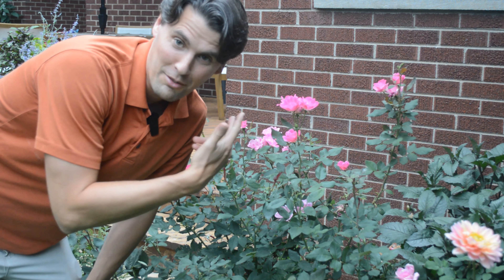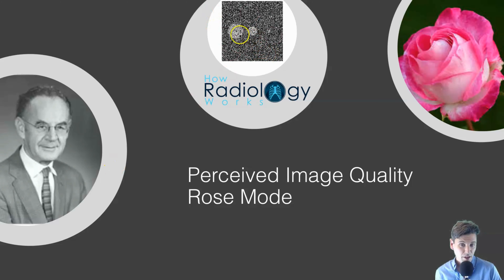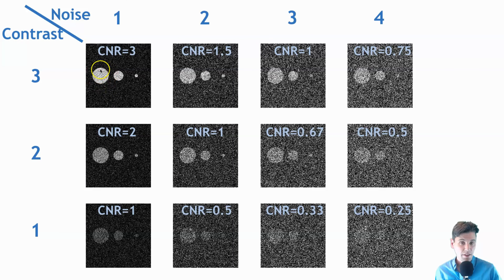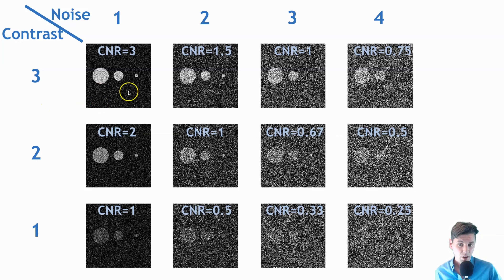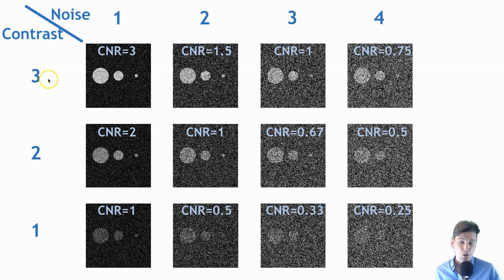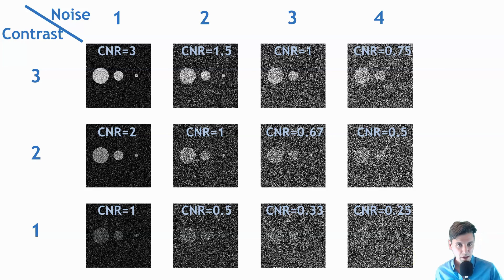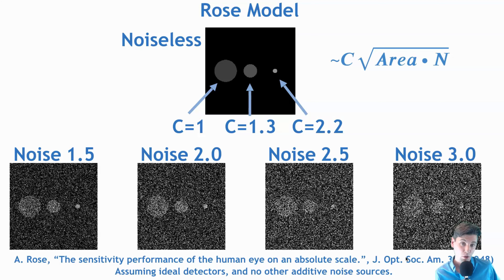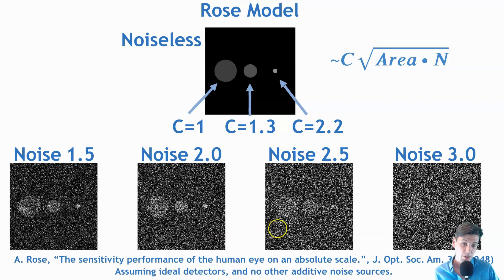X-ray Contrast and Size | Object Detection in Medical Imaging for Techs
The contrast and size of objects in medical images are both important parameters that influence how well the objects can be visualized. In this video we discuss the fundamental relationship for detection tasks termed the Rose model after Albert Rose. This is very important for all Radiologic Technologists as you are striving to acquire images where the objects of interest such as lesions can be well visualized. We present this in the context of x-ray and CT images but this same relationship holds for other imaging modalities as well.

Since we are spending time to make measurements in the image we want to be aware that these are important quantities for our ability to perform diagnostic tasks.

Here we have sample circular signals of different size that are placed in a uniform background. While this is more ideal than a typical medical image it can give us a good idea of the effect of quantum noise on the image.

In this video we show the effect of modifying the contrast and the noise in the images.

Examples of mechanisms to increase contrast in an x-ray image include: increasing the rate and/or volume of iodine contrast injection or lowering the kVp of the acquisition.

On the other hand, the noise will be increased in an x-ray image when the radiation dose is reduced.

In this figure as we move from left to right the noise level is increased by a factor of 4 so it becomes much more obvious in the images.

In the figure as we move from top to bottom the contrast level is decreased by a factor of 3 which makes it much more difficult to visualize the signal regions from the background.

This shows the value of the CNR measurements as it correlates with the ability to differentiate the signals from the background.

We also note that the smaller signal region is the first to ‘disappear’ and become difficult to identify from the background as the CNR decreases. For instance, in the case of CNR=0.5 it becomes difficult to visualize. Then after that even the medium object becomes difficult to visualize when CNR=0.25.

In this figure the same display settings are kept constant for all images, which is why the images with the same CNR may look slightly different as the contrast level is changing in the images.

Object size and Contrast
As we noted above at the same contrast level we lose the ability visualize the small objects before the large objects.

In the late 1940s this phenomena was described for simple simulated objects in the Rose Model (A. Rose, “The sensitivity performance of the human eye on an absolute scale.”, J. Opt. Soc. Am. 38, (1948) ).

Contrast * sqrt(Area * Num Photons)

While this early model was very simplified and does not identify a specific clinical task, it is still useful to have a basic idea of how these parameters are related.

In this figure we modify the contrast of the objects based on their size. As the area becomes smaller the contrast is increased. In this manner the objects have similar visibility or detectability as the noise is increased. This is different from the figure above with different levels of contrast and noise where the largest object was the only one visible as the noise level was increased.

In clinical practice the situation is more complicated than this as there is background anatomy, and in x-ray imaging there is overlying anatomical clutter in the projections as well.

Rad Take-home Points:

The CNR (Contrast to Noise Ratio) can be calculated based on measurements within Regions of Interest (ROIs) in medical images.
For simple objects in a uniform background the ability to identify the objects is directly dependent on the contrast and the sqrt of the area.